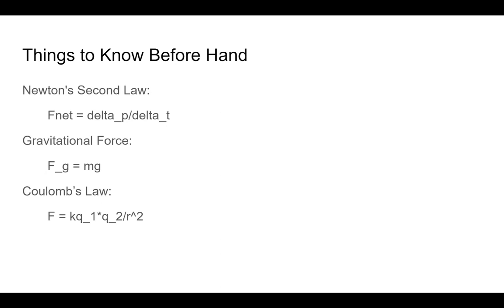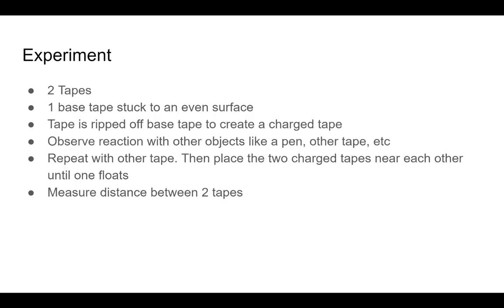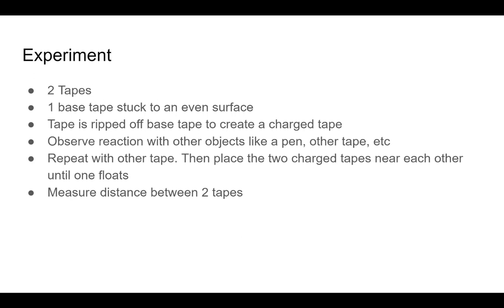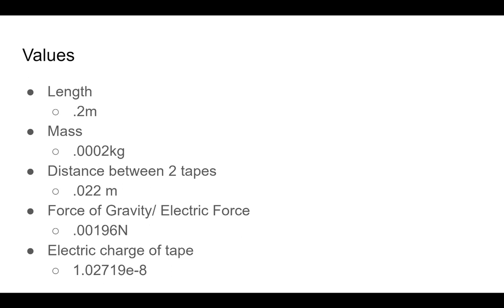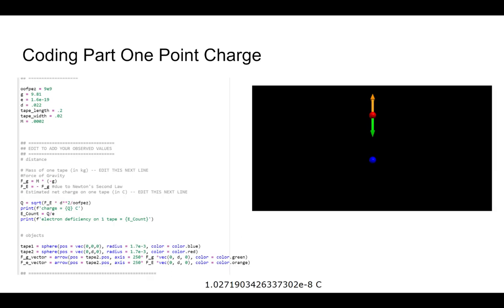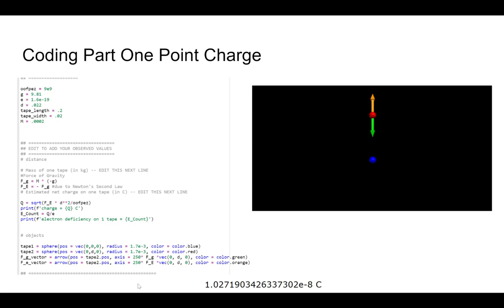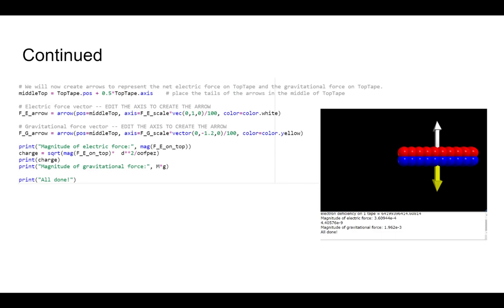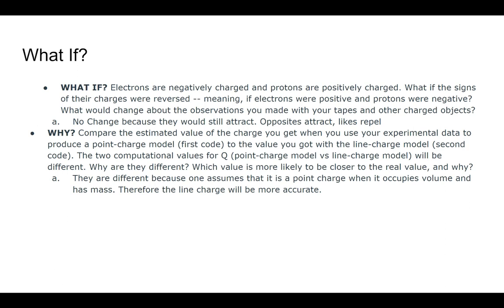Physics 2212 Lab 1 Charles Tu